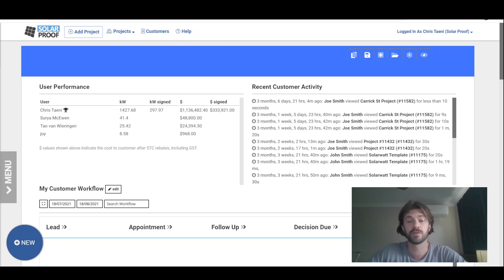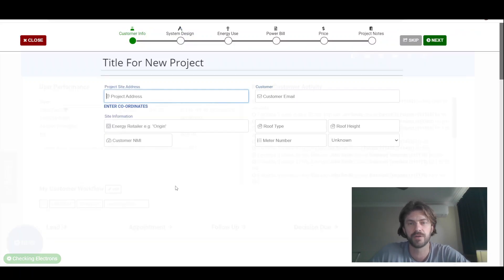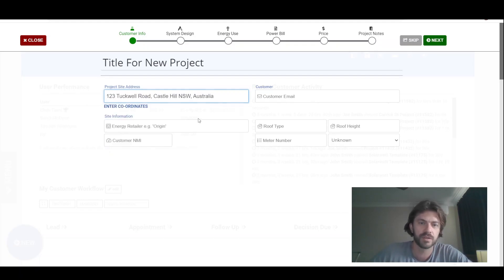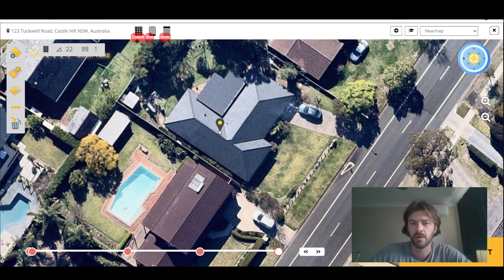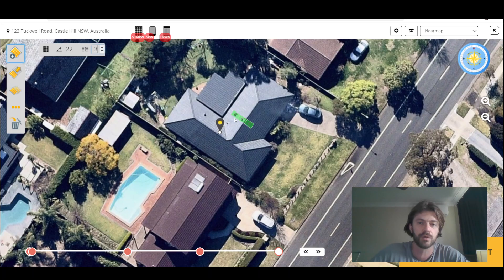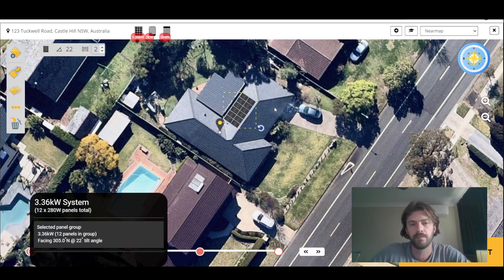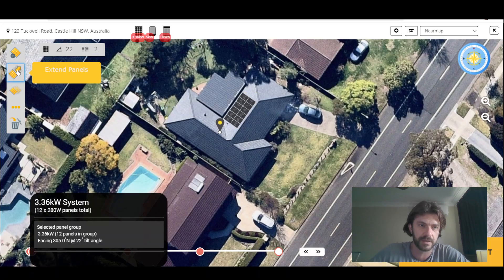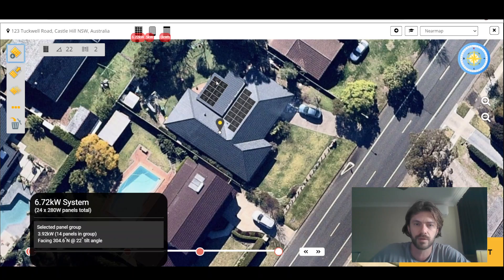New Solar Proof Feature - Panel Array Extension! (and more)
We just launched a handy feature to help make your solar panel designs even easier. Now you can easily extend solar arrays.
You also get a handy panel preview showing you what your panel will look like before starting to draw your design.